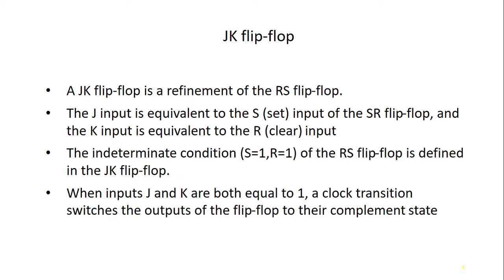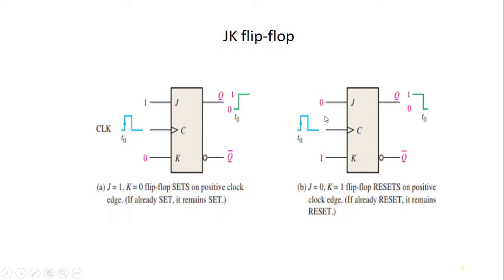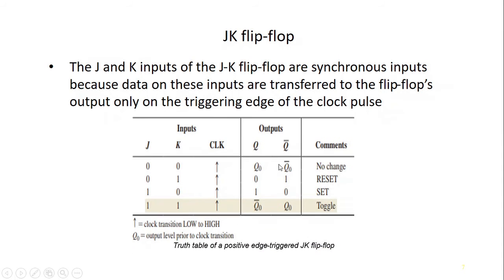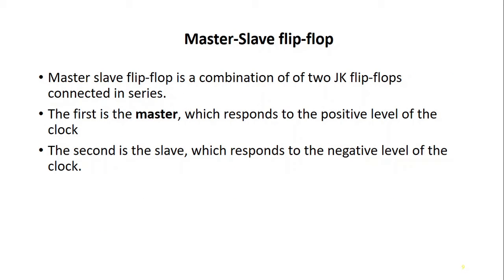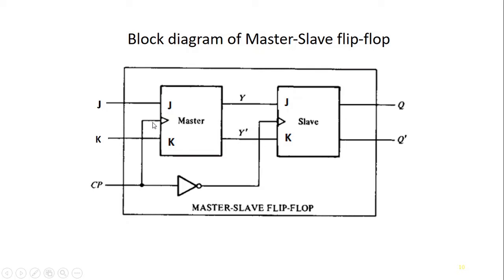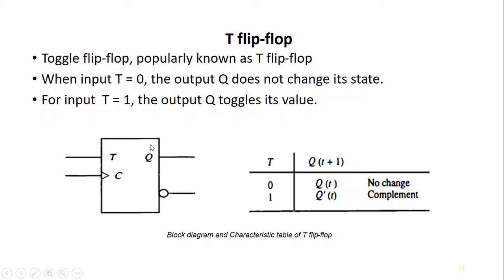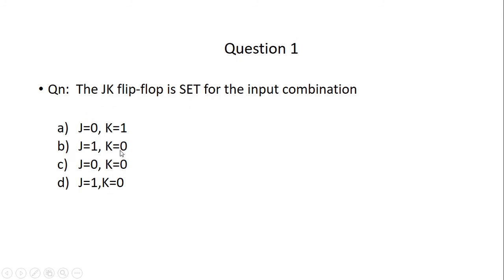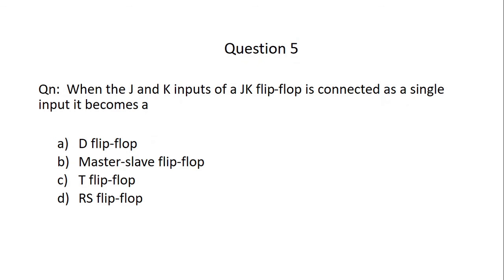Flip-flops(JK flip-flop, Master-slave flip-flop and T flip-flop)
Digital Electronics and Computer Organization -Session 36
JK flip-flop, Master-slave flip-flop and T flip-flop
By
Josmi Joseph